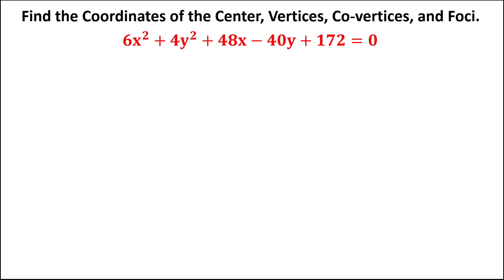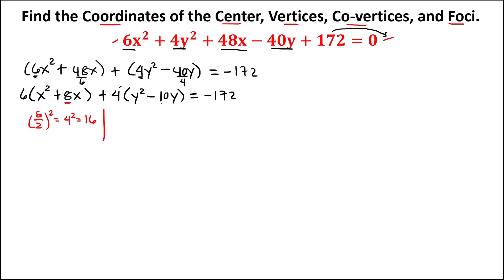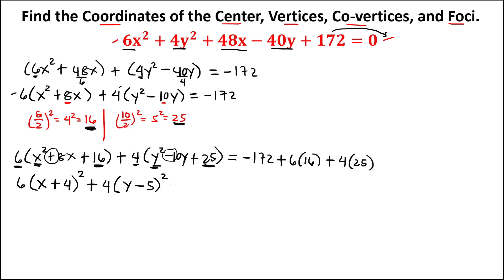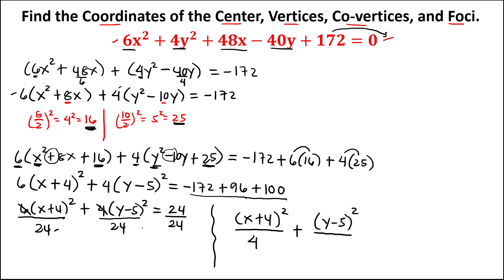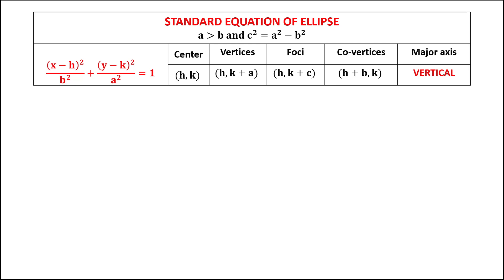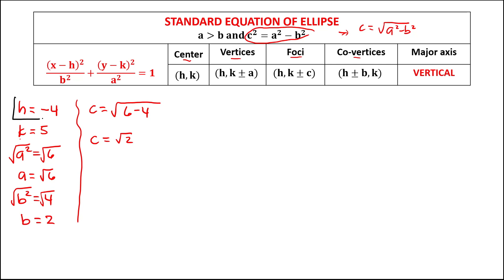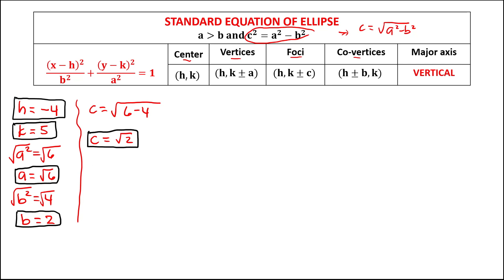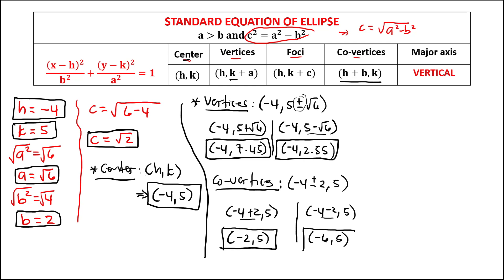THE VERTICAL ELLIPSE: FINDING COORDINATES OF VERTICES, COVERTICES AND FOCI || CONIC SECTIONS